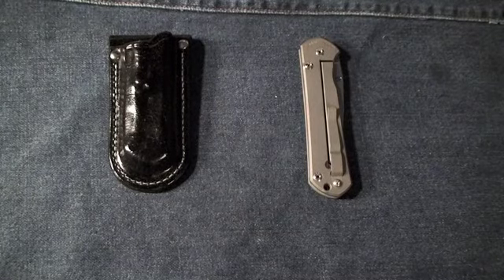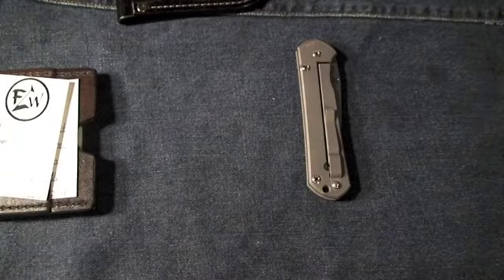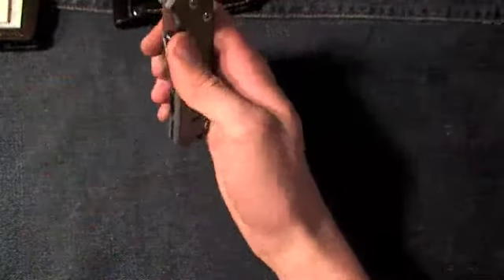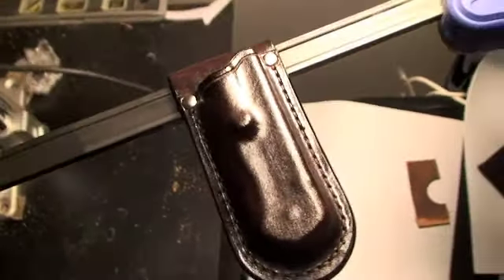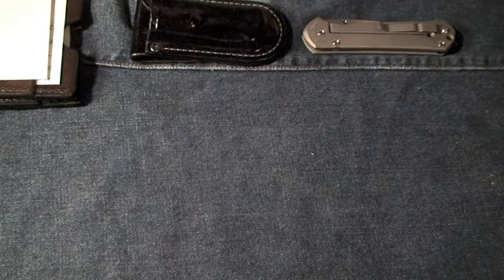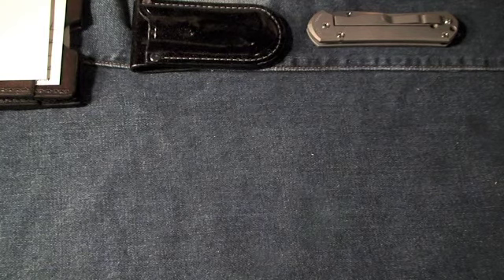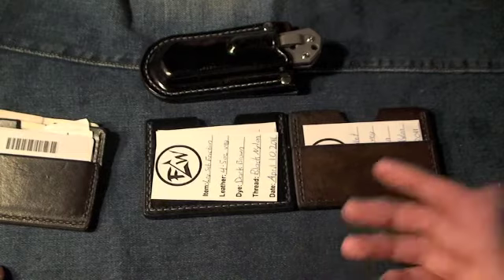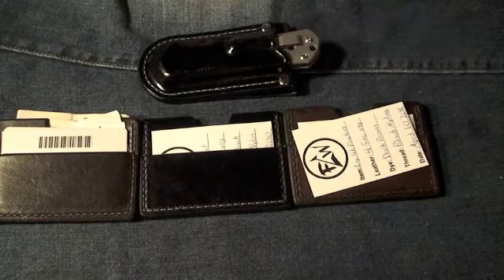Ramblings: Recent & Future Projects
Just me rambling about a some leather related topics, a future contest, and other projects such as handle scale making.